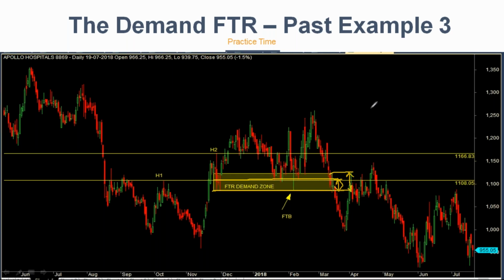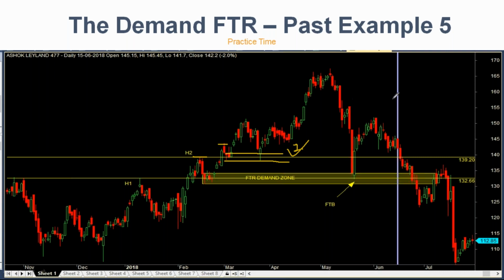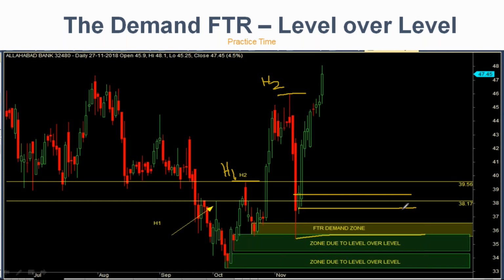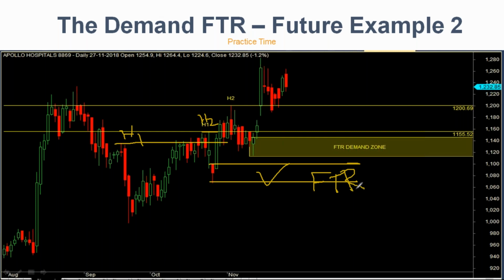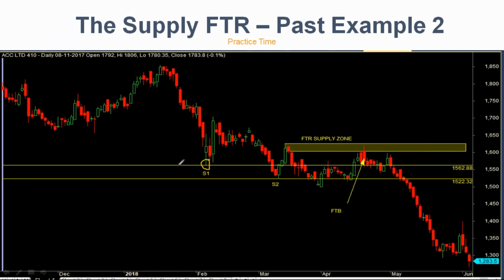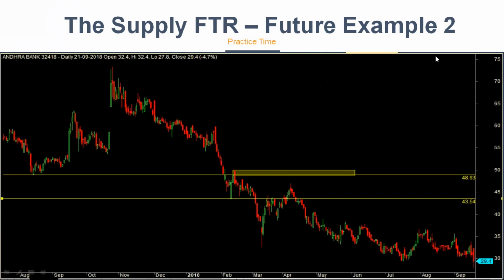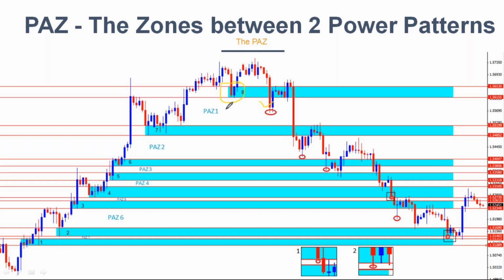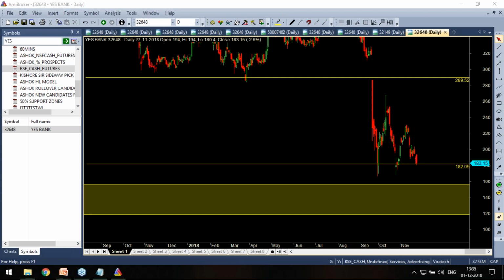Session 8 Practical Deep Dive Of FTR Strategy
☆Audiobook Library☆